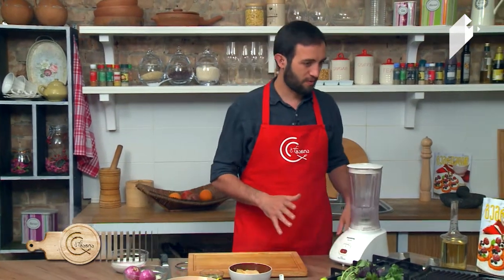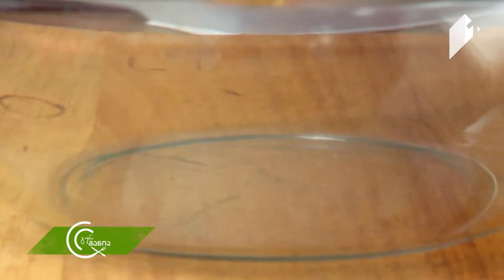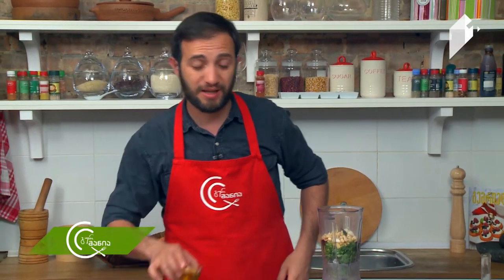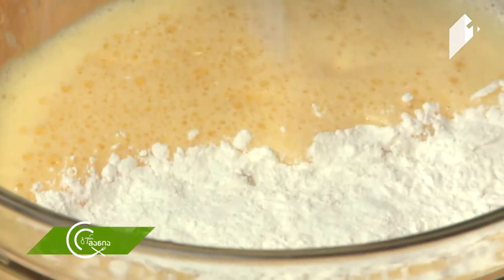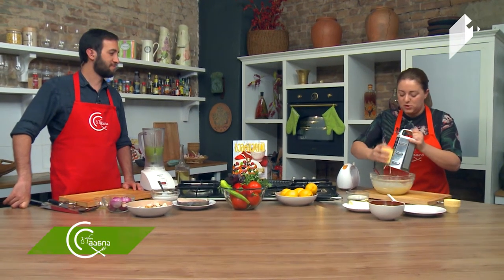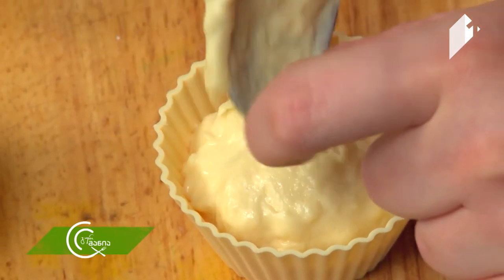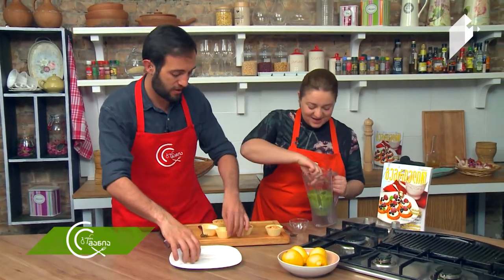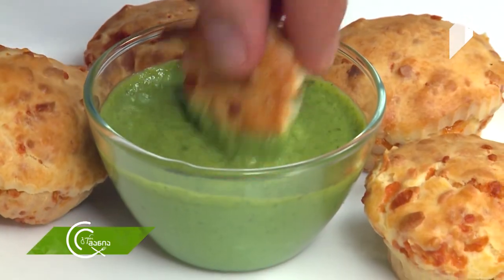გურმანია ყველის გუნდები შაშკვლავის და რეჰანის პესტოთი - ბრაზილიურად